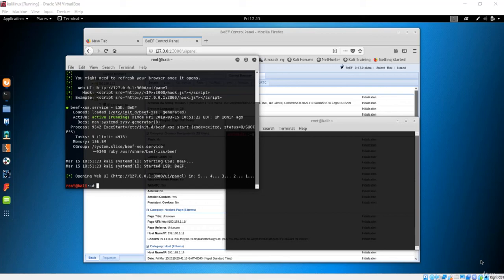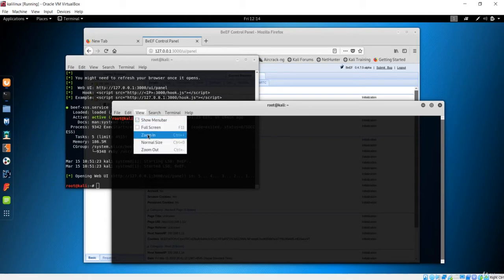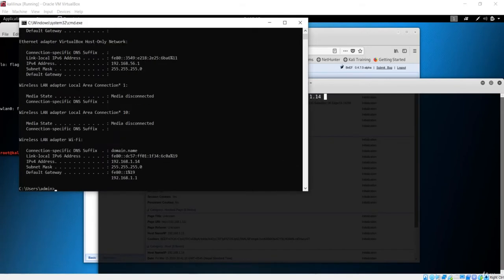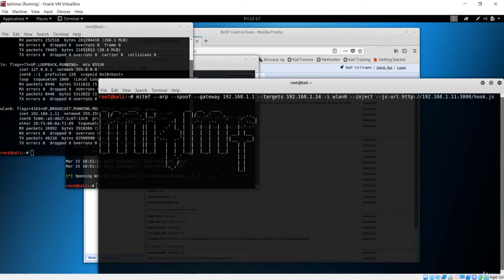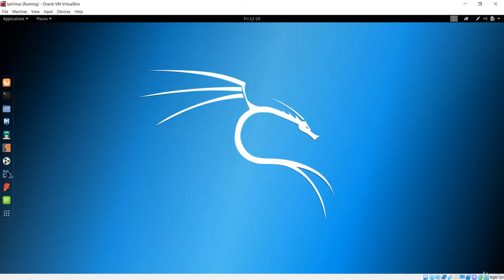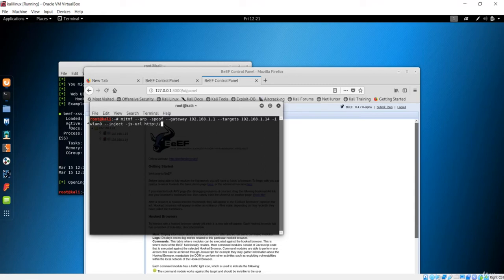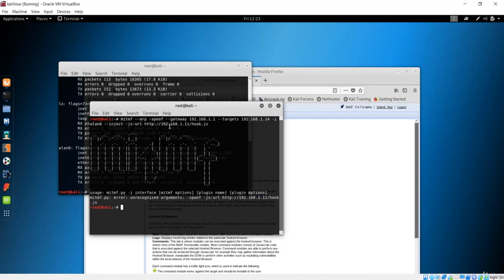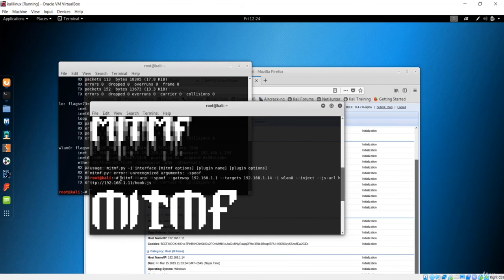Beef & MITMF in action to exploit Client Browser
beef & mitmf in action to exploit client browser android,
beef & mitmf in action to exploit client browser apk,
beef & mitmf in action to exploit client browser app,
beef & mitmf in action to exploit client browser answers,
beef & mitmf in action to exploit client browser account,
beef & mitmf in action to exploit client browser audio,
beef & mitmf in action to exploit client browser button,
beef & mitmf in action to exploit client browser build,
beef & mitmf in action to exploit client browser box,
beef & mitmf in action to exploit client browser bloxburg,
beef & mitmf in action to exploit client browser bedrock,
beef & mitmf in action to exploit client browser back,
beef & mitmf in action to exploit client browser cache,
beef & mitmf in action to exploit client browser code,
beef & mitmf in action to exploit client browser card,
beef & mitmf in action to exploit client browser compilation,
beef & mitmf in action to exploit client browser channel,
beef & mitmf in action to exploit client browser download,
beef & mitmf in action to exploit client browser diy,
beef & mitmf in action to exploit client browser data,
beef & mitmf in action to exploit client browser deck,
beef & mitmf in action to exploit client browser extension,
beef & mitmf in action to exploit client browser error,
beef & mitmf in action to exploit client browser edition,
beef & mitmf in action to exploit client browser easy,
beef & mitmf in action to exploit client browser exam,
beef & mitmf in action to exploit client browser free,
beef & mitmf in action to exploit client browser fix,
beef & mitmf in action to exploit client browser fortnite,
beef & mitmf in action to exploit client browser games,
beef & mitmf in action to exploit client browser history,
beef & mitmf in action to exploit client browser hack,
beef & mitmf in action to exploit client browser hours,
beef & mitmf in action to exploit client browser how,
beef & mitmf in action to exploit client browser iphone,
beef & mitmf in action to exploit client browser ios,
beef & mitmf in action to exploit client browser in,
beef & mitmf in action to exploit client browser ideas,
beef & mitmf in action to exploit client browser javascript,
beef & mitmf in action to exploit client browser java,
beef & mitmf in action to exploit client browser jailbreak,
beef & mitmf in action to exploit client browser jobs,
beef & mitmf in action to exploit client browser key,
beef & mitmf in action to exploit client browser linux,
beef & mitmf in action to exploit client browser login,
beef & mitmf in action to exploit client browser link,
beef & mitmf in action to exploit client browser location,
beef & mitmf in action to exploit client browser live,
beef & mitmf in action to exploit client browser list,
beef & mitmf in action to exploit client browser Mac,
beef & mitmf in action to exploit client browser mmorpg,
beef & mitmf in action to exploit client browser mobile,
beef & mitmf in action to exploit client browser minecraft,
beef & mitmf in action to exploit client browser music,
beef & mitmf in action to exploit client browser movies,
beef & mitmf in action to exploit client browser method,
beef & mitmf in action to exploit client browser name,
beef & mitmf in action to exploit client browser no,
beef & mitmf in action to exploit client browser news,
beef & mitmf in action to exploit client browser not,
beef & mitmf in action to exploit client browser network,
beef & mitmf in action to exploit client browser on,
beef & mitmf in action to exploit client browser online,
beef & mitmf in action to exploit client browser original,
beef & mitmf in action to exploit client browser open,
beef & mitmf in action to exploit client browser plugin,
beef & mitmf in action to exploit client browser project,
beef & mitmf in action to exploit client browser pc,
beef & mitmf in action to exploit client browser pack,
beef & mitmf in action to exploit client browser ps4,
beef & mitmf in action to exploit client browser questions,
beef & mitmf in action to exploit client browser quest,
beef & mitmf in action to exploit client browser quick,
beef & mitmf in action to exploit client browser qr,
beef & mitmf in action to exploit client browser quiz,
beef & mitmf in action to exploit client browser review,
beef & mitmf in action to exploit client browser roblox,
beef & mitmf in action to exploit client browser real,
beef & mitmf in action to exploit client browser support,
beef & mitmf in action to exploit client browser softphone,
beef & mitmf in action to exploit client browser story,
beef & mitmf in action to exploit client browser simulator,